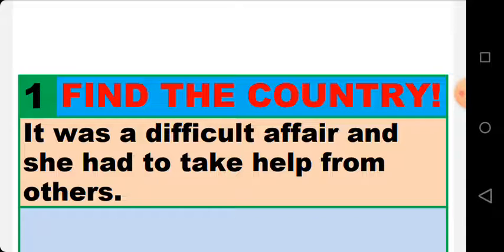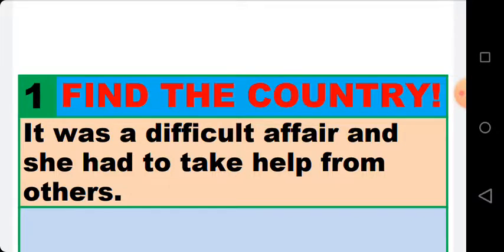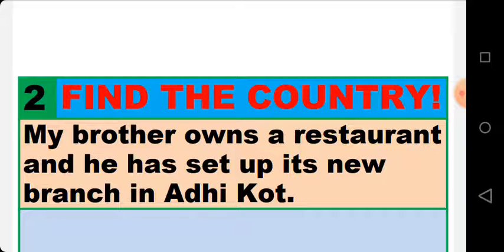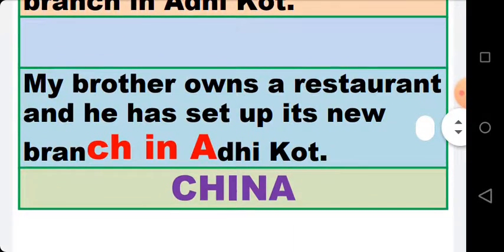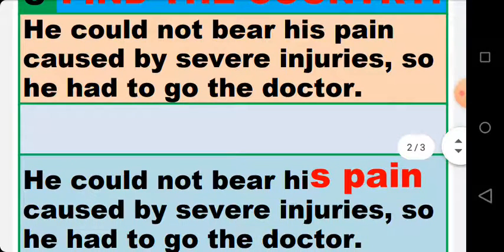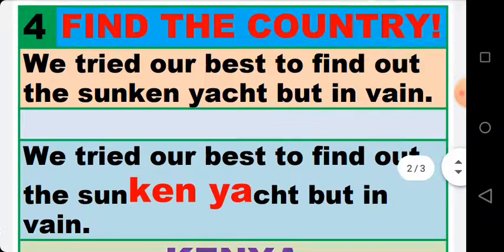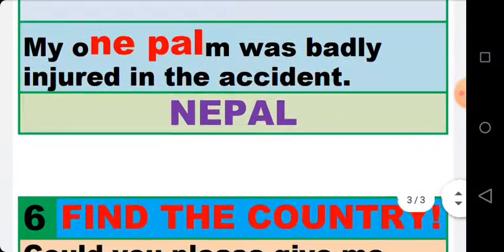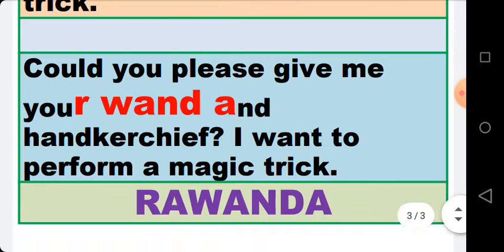Can you find the name of the country from sentence? |Emoji Riddles| Emoji Challenge